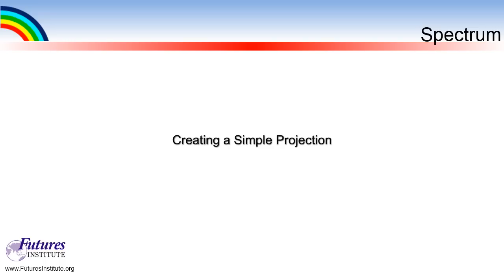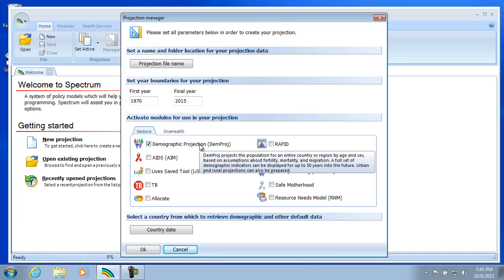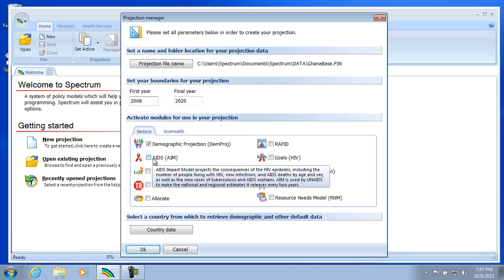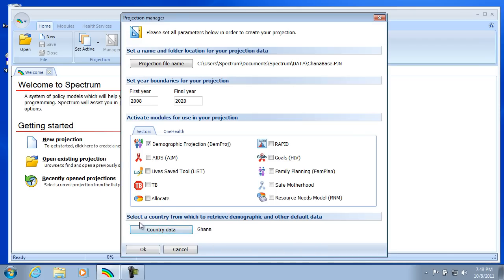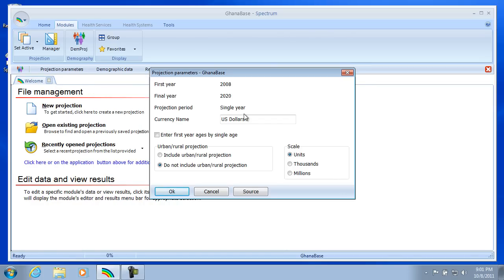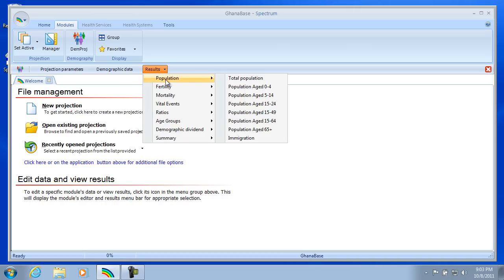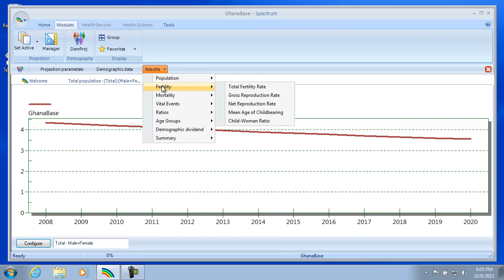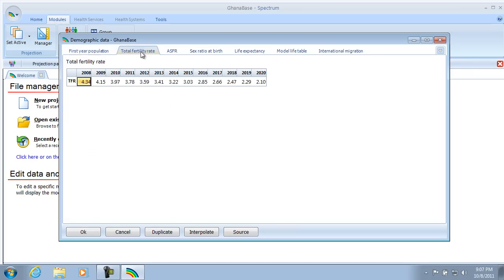Creating a new projection in Spectrum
This tutorial demonstrates how to create a simple projection in Spectrum using the demographic module, Demproj.